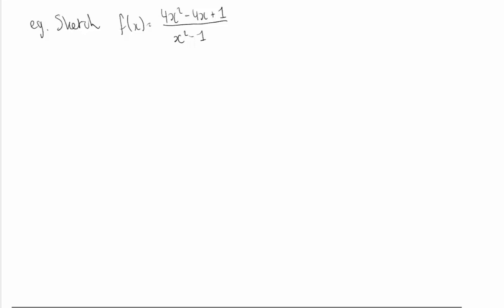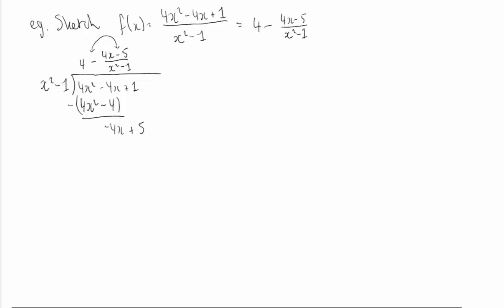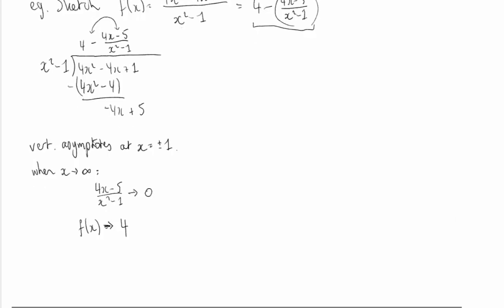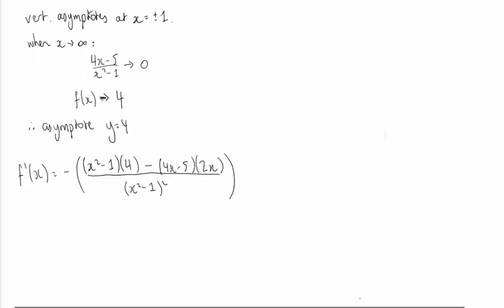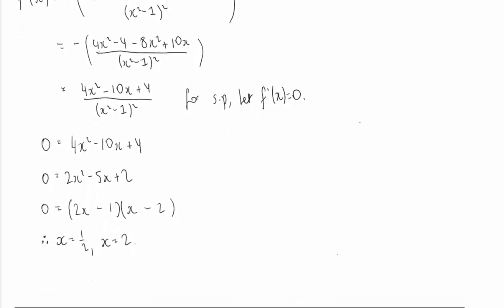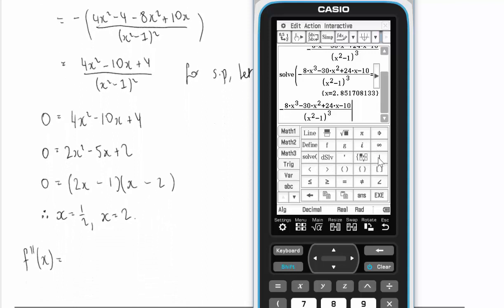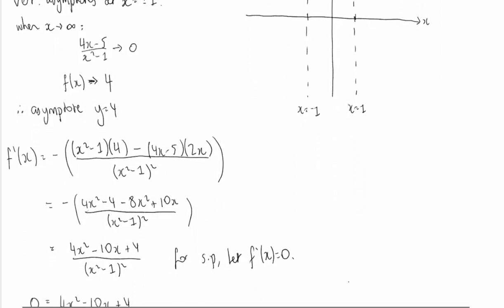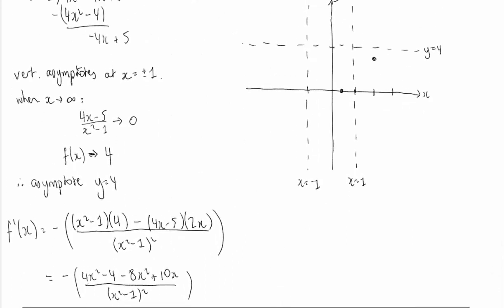Spec - Rational Functions 2